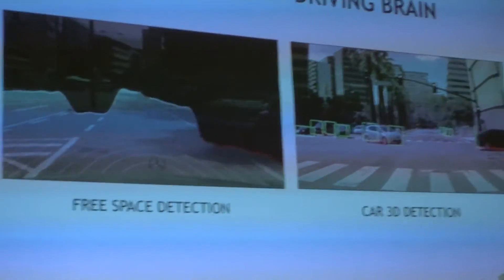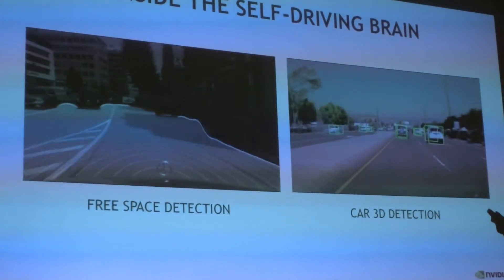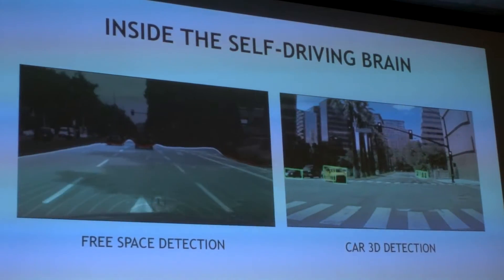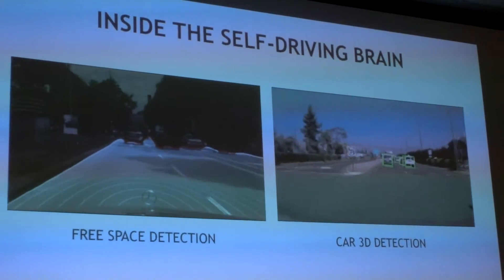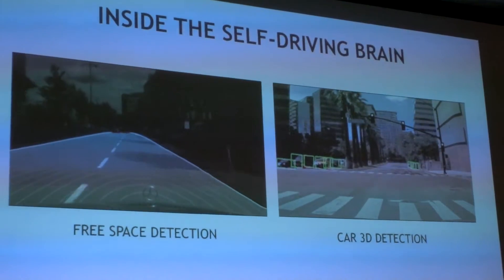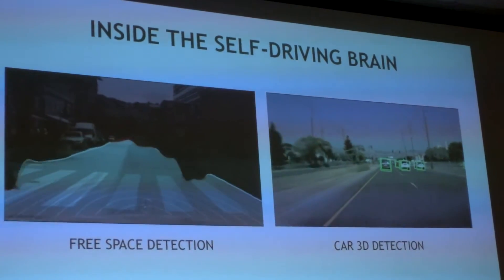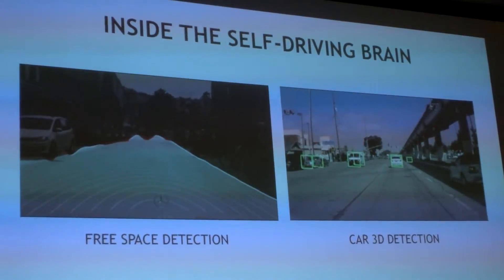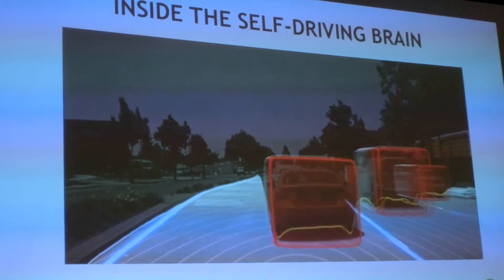Inside the Brain of self driving car -1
Artificial Intelligence of Self driving cars talk at NVIDIA 2016_11_09
CIMG7842 Inside the Brain of self driving car -1